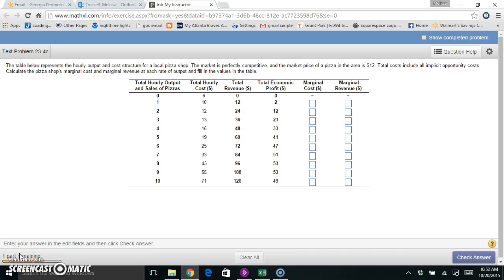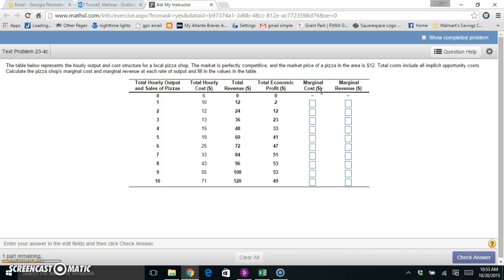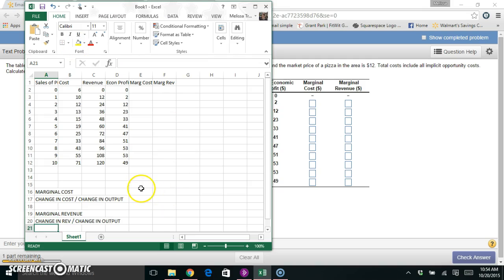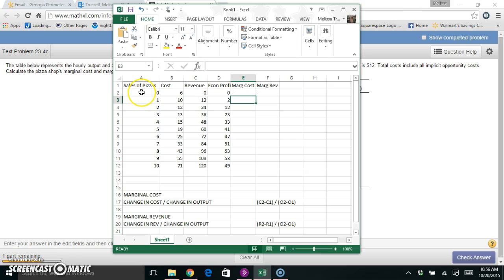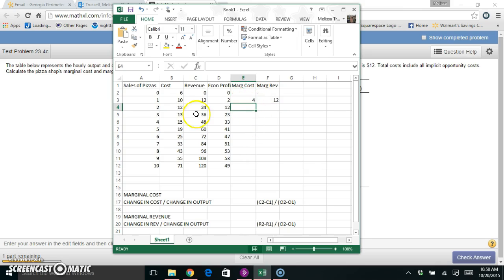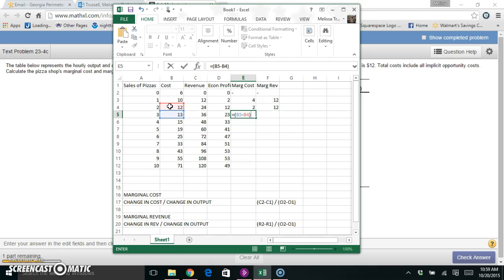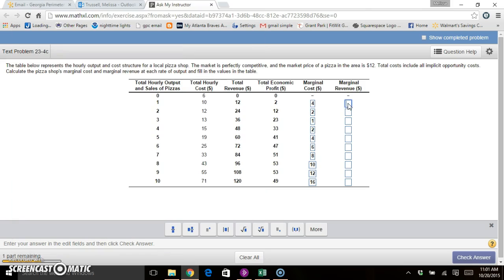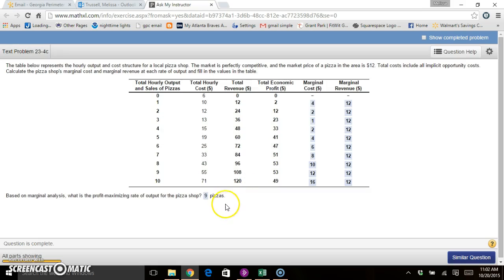Ch 23 Question 23-4